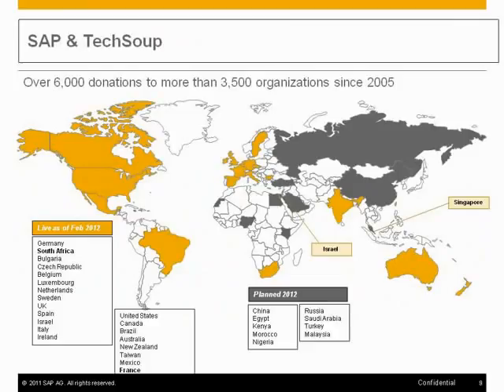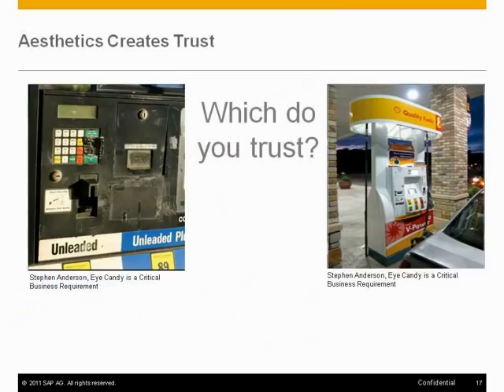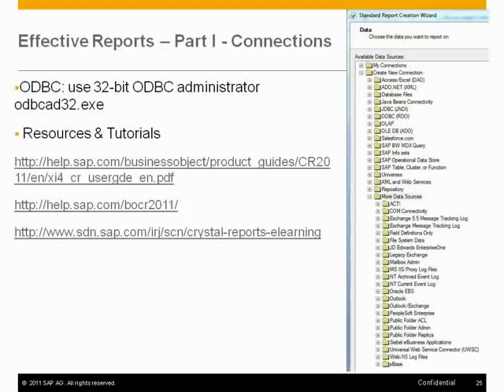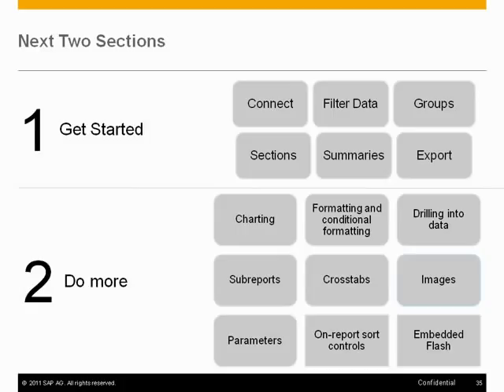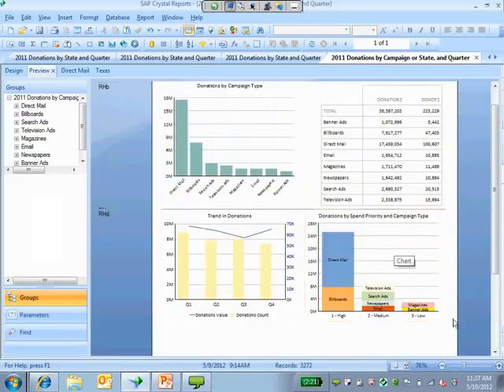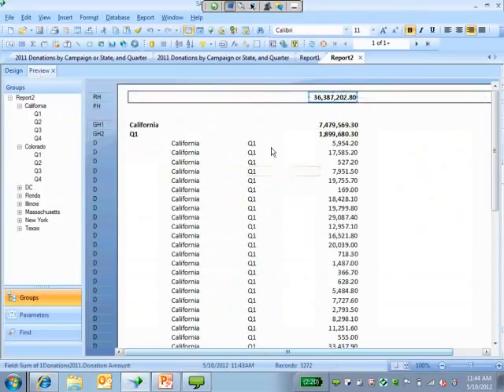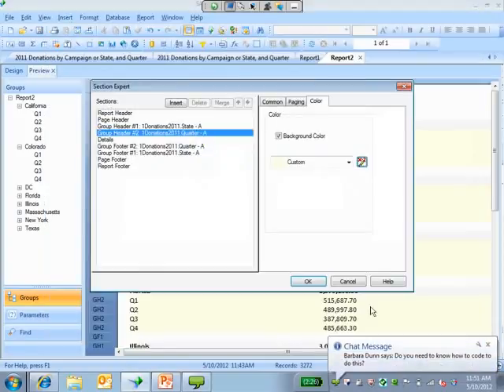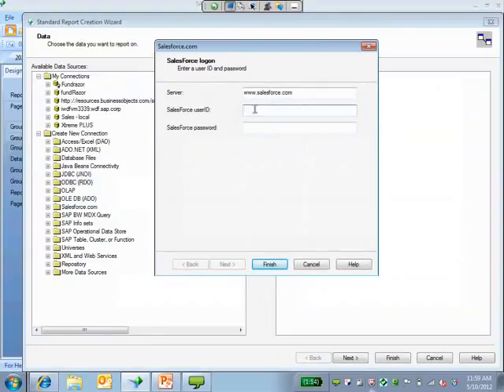Webinar Creating Effective Reports with Crystal Reports 2011 2012 05 10